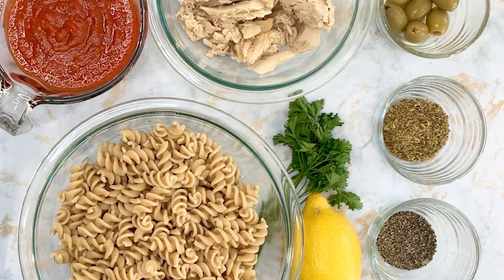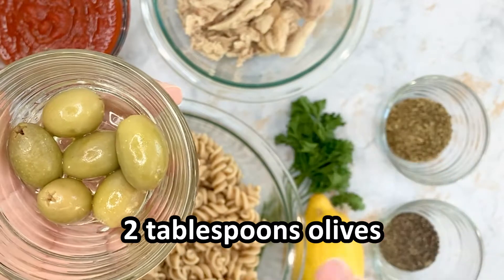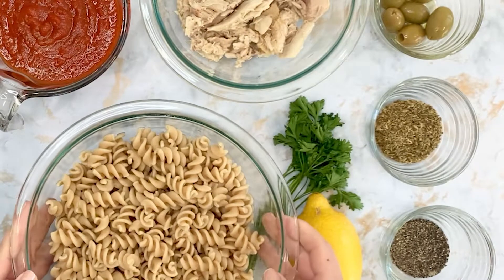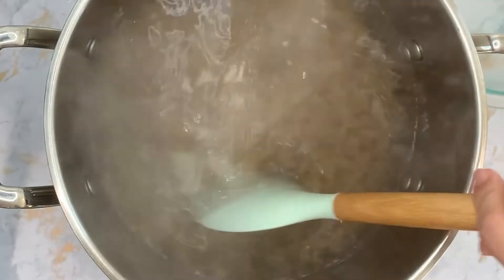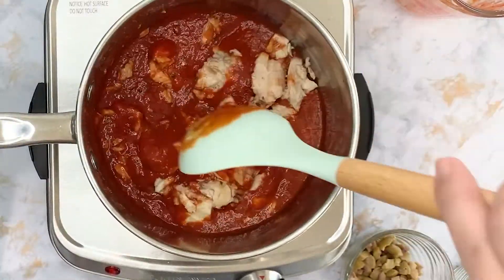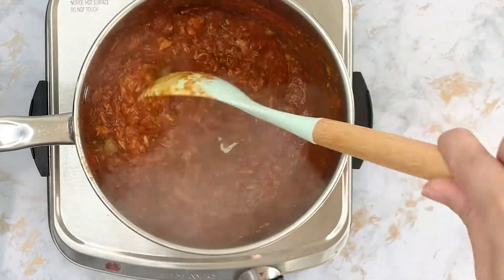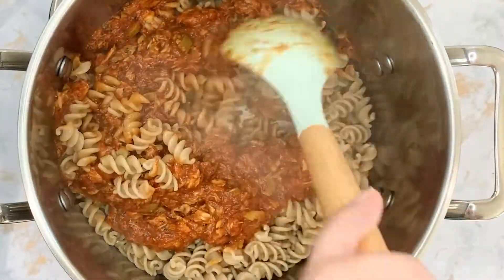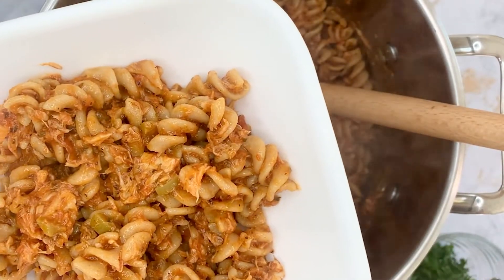CalFresh Healthy Living: Tuna Pasta Marinara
Canned tuna is an affordable and shelf stable source of protein and omega 3 fatty acids. Make sure to use whole wheat pasta, if possible, for added fiber.

Please pay attention to all of the ingredients used, and if you have food allergies or if you need to avoid particular food items that are used in this video, please substitute with something that you can eat.

Serves 4, Ready in 15 minutes

Ingredients:
1/2 pound Pasta whole-wheat
1 1/2 cups pasta sauce
5 ounces tuna packed in oil or water, drained
2 tablespoons olives diced
1 tablespoon basil dried (or 1 tablespoon dried oregano)
2 tablespoons parsley fresh, (optional)
1 lemon zested (optional)

Instructions:
1.Prepare pasta according to package directions.
2. In the meantime, combine the sauce, tuna, olives, and dried basil in a small pot.
3. Cook to blend the flavors. Break up tuna, if necessary. This takes about 5 minutes in the pot or 1 cycle of the rice cooker. If using the microwave, cover and heat for 2 minutes; stir, cover, and heat for another minute.
4. Season with pepper and lemon zest. Toss sauce with pasta and additional seasonings.

About this video:
This work is funded by CalFresh Healthy Living and the instructional video was prepared by the Nutrition Services team at the LA Regional Food Bank.